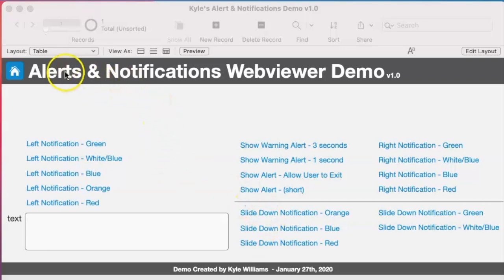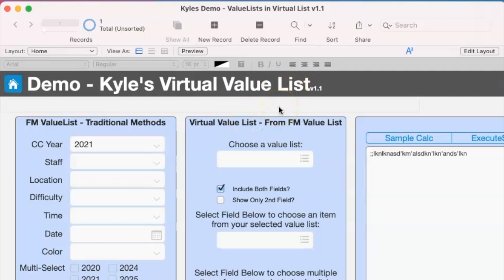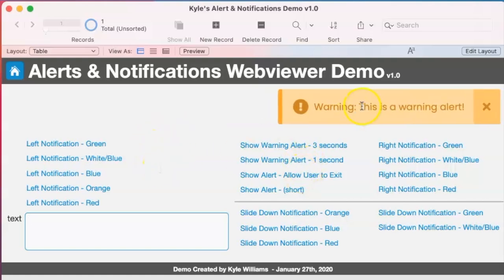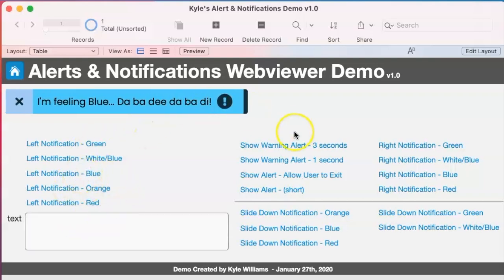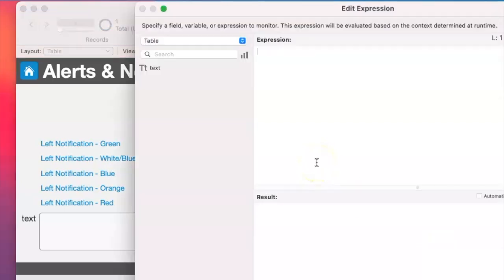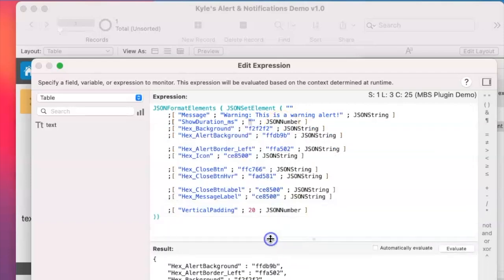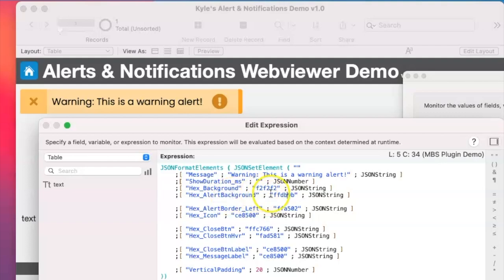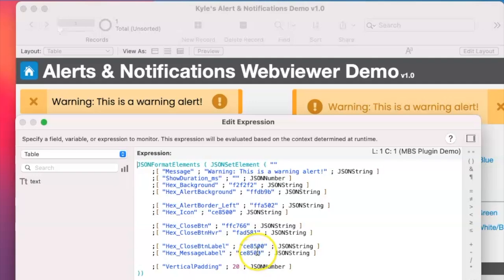Kyle's Alerts & Notifications Demo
In this video I demonstrate a really easy way to add animated alerts/notifications to your Filemaker layout.